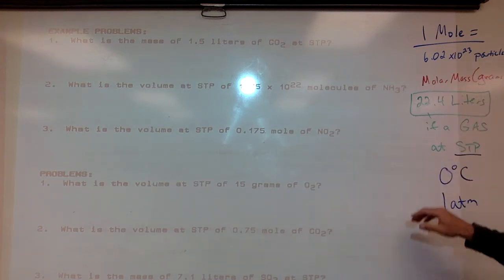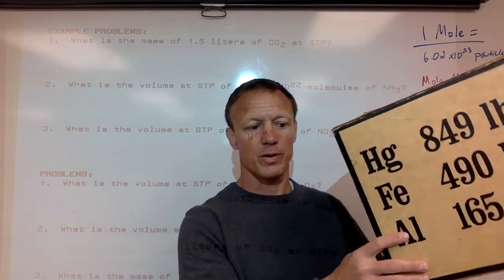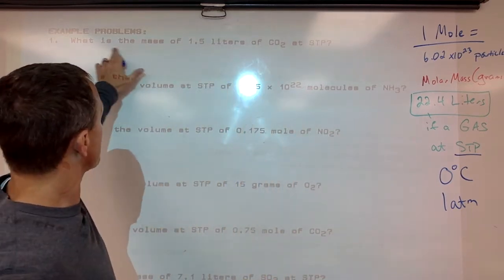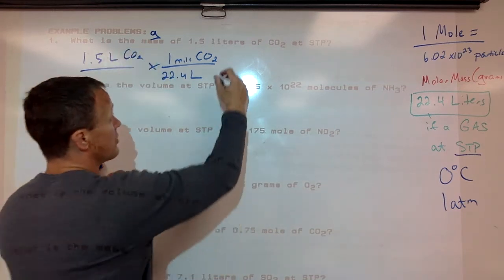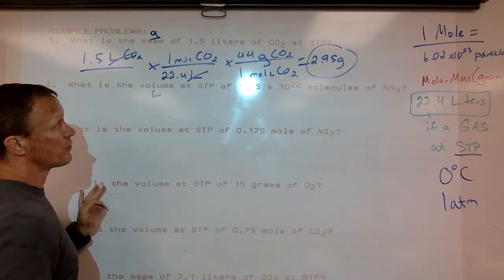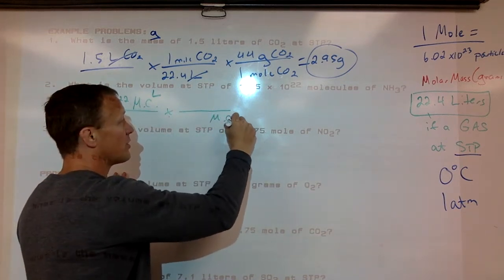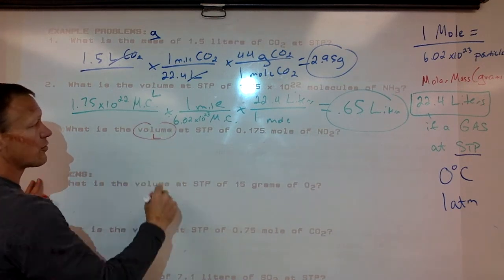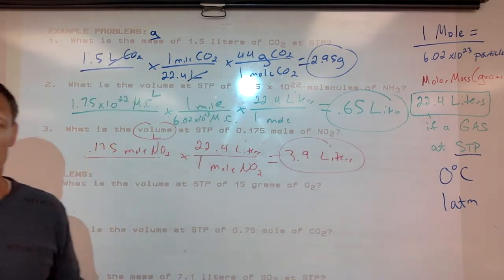Molar Volume of Gas Conversions